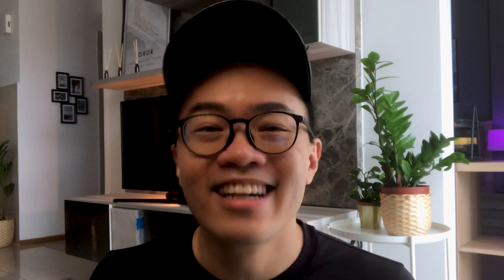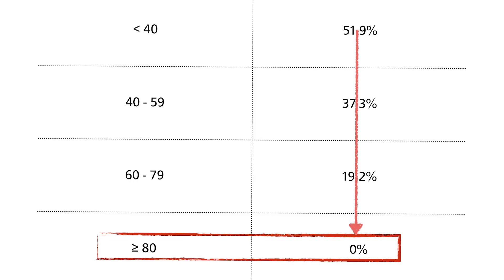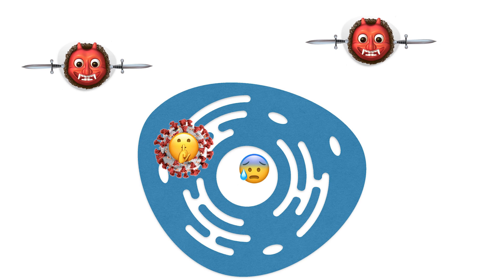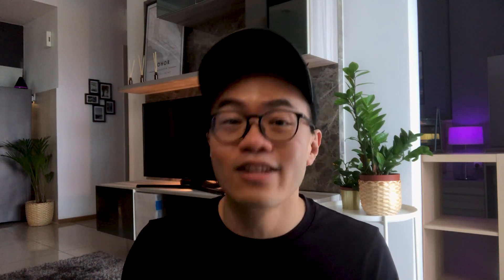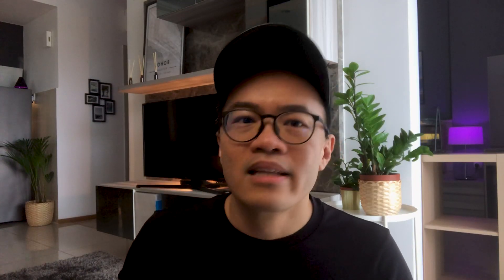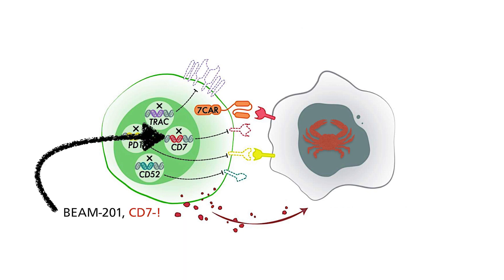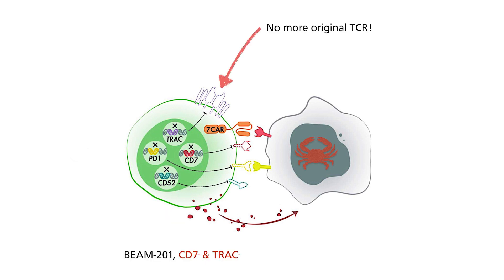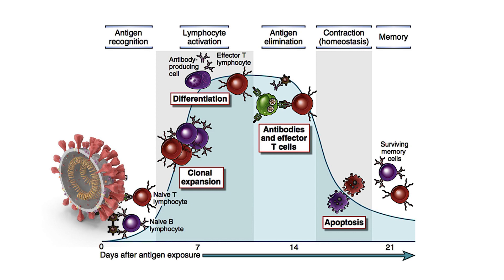Curing T cell ALL cancers (if all goes well) | BEAM therapeutics CarT approach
BEAM-201 gets my full attention and I break down the science behind this game changing 'drug' that has just progressed into the IND (investigational new drug) phase.

Timestamp
00:00 Summary
00:30 Understanding T cell ALL cancers
01:55 Why T cell ALL needs our attention
02:30 Cytotoxic T cell basics and why they can be a tool
03:34 Car T basics
04:18 Why BEAM has a superior solution to FATE
05:09 CD7 basics
07:01 How BEAM-201 solves recipient rejection
08:18 TRAC gene
08:47 CD52 gene
09:22 PDCD1 gene
10:11 Why BEAM-201 is game changing

Everything else
🎧 credits ⌲ The white fox, StreamBeats by Harris Heller